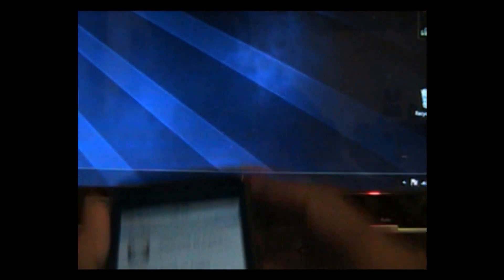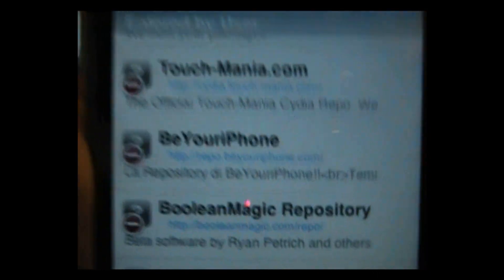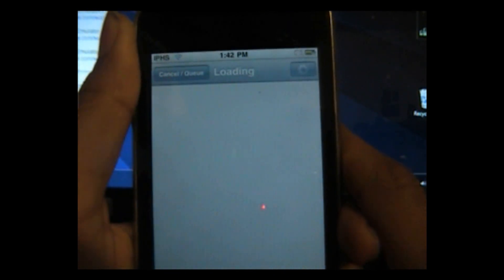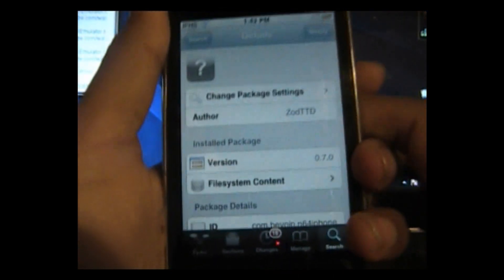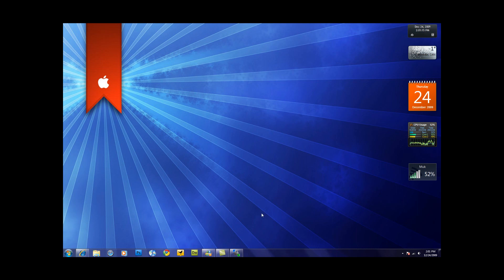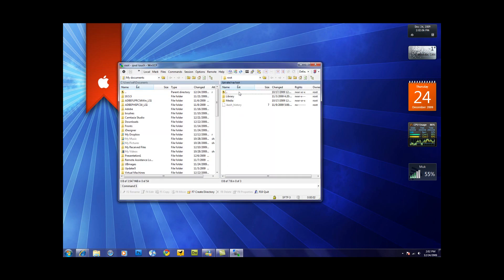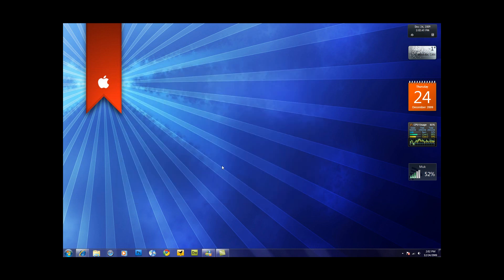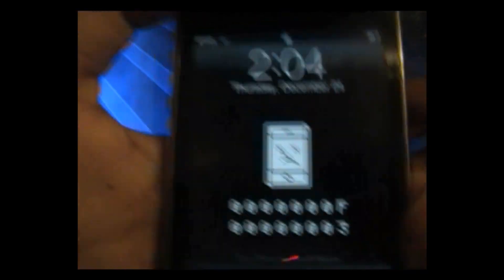How To Get N64 Emulator & Roms free For iPhone And iPod Touch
PLEASE READ

Dont forget to favourite & rate five star
happy holidays